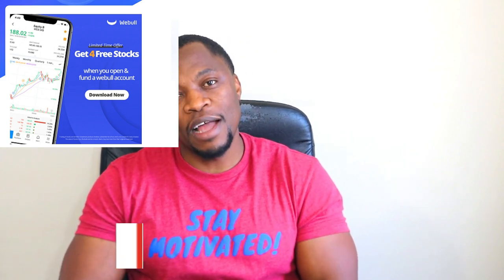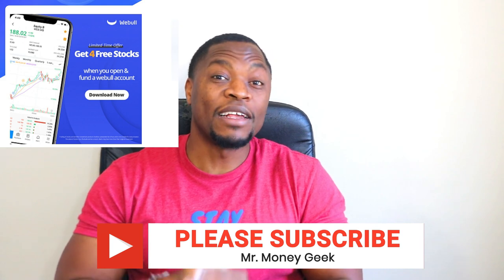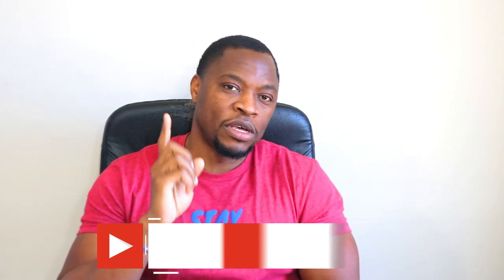WHAT IS SWING TRADING?🔥🔥🔥HOW TO SWING TRADE A STOCK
My Favorite Investing Book
My Favorite Personal Development Book

Based in Minneapolis
Mr. V